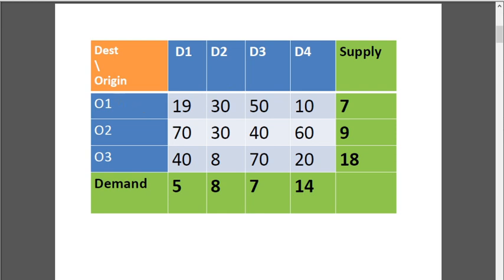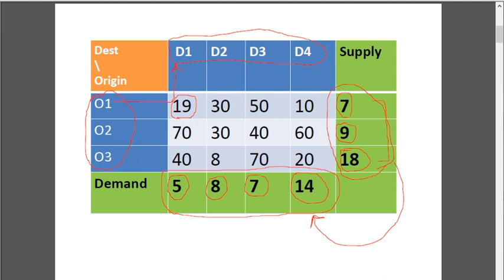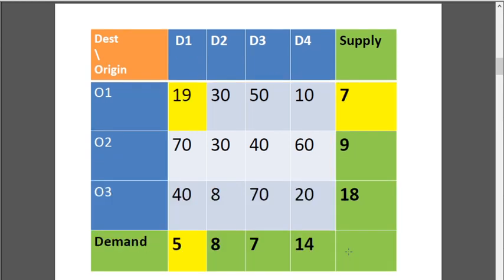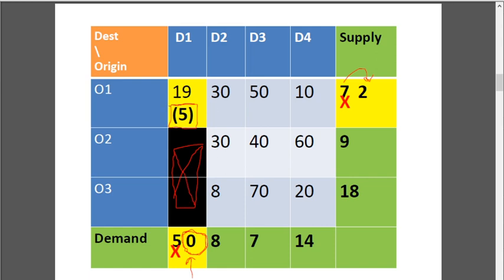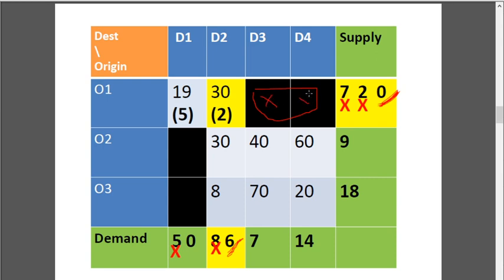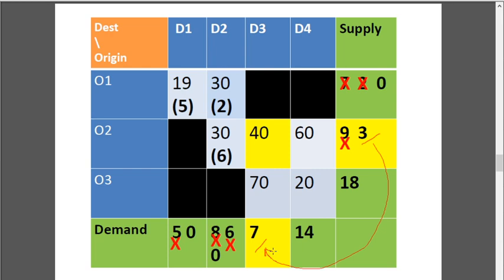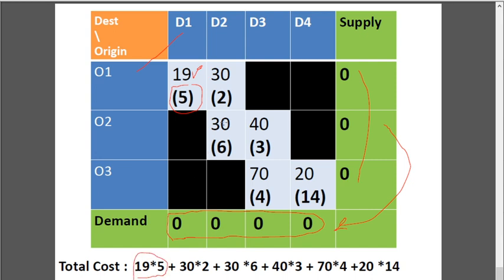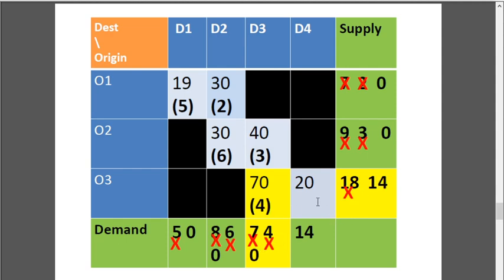Operations Research #8 : Transportation Problem and North West Corner Method